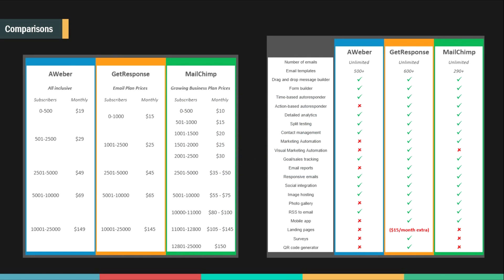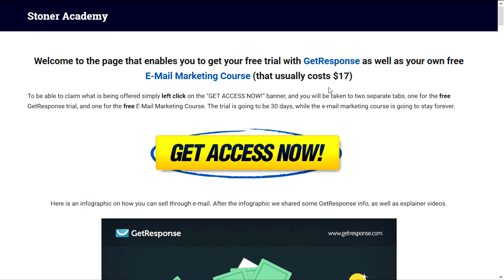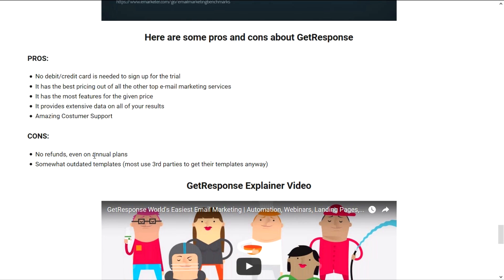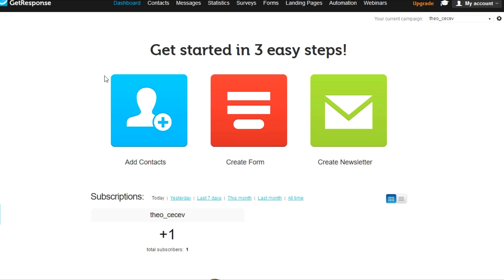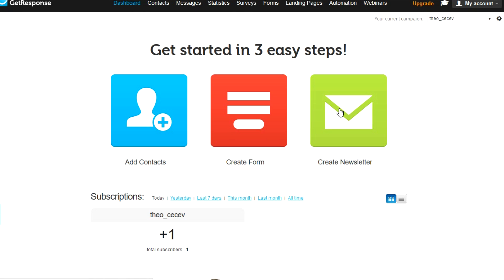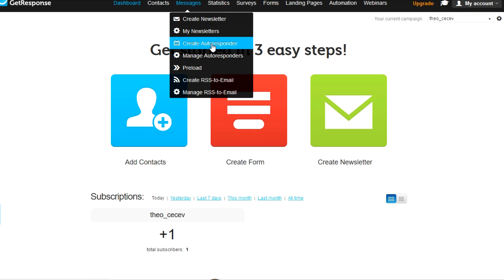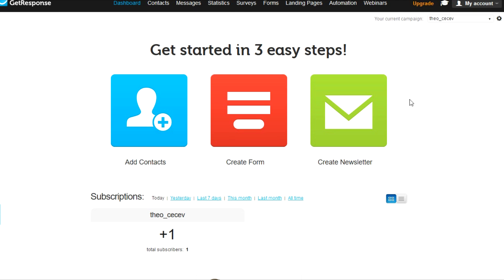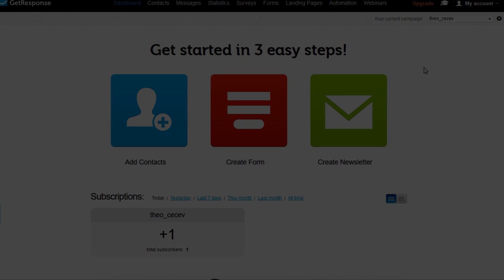How To Get an Email Marketing Service Trial & Email Marketing Course For Free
Welcome to this new video about Get Response and about what they are offering, we are going to skip the intro and go straight to the point on what is happening right now. For those of you who don't know GetResponse is the best e-mail marketing service out there and they got an offer for anybody who is willing to test it out
and see for himself.